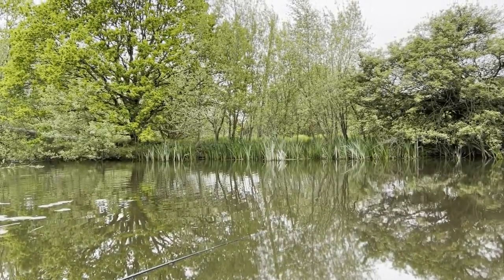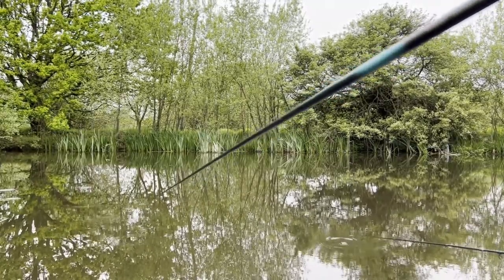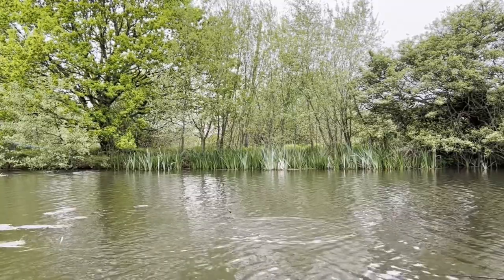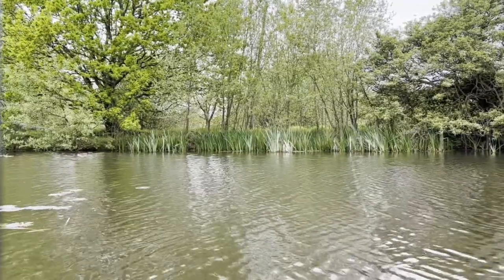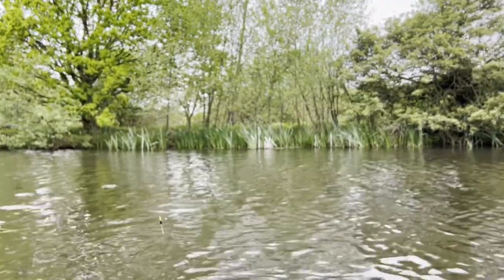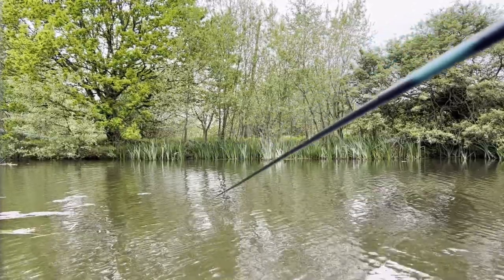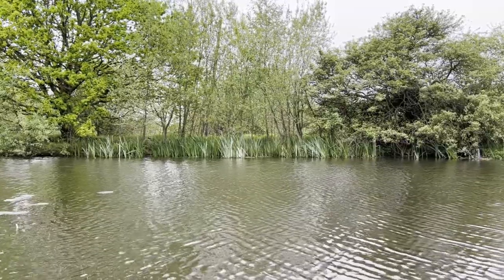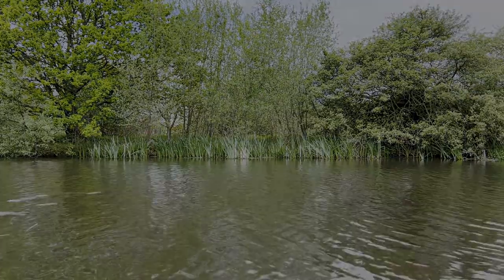Canal Tench - Whip fishing - Roach and Rudd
Canal tench were my primary target when I took up fishing again at the start of 2023.

Is this the session that will see me hit that target?

Well the intro clip and title pretty much give that away.

Enjoy any way. :)